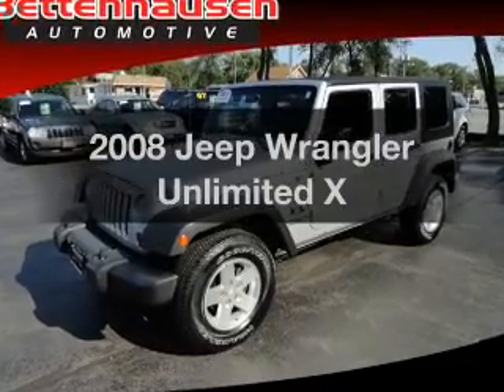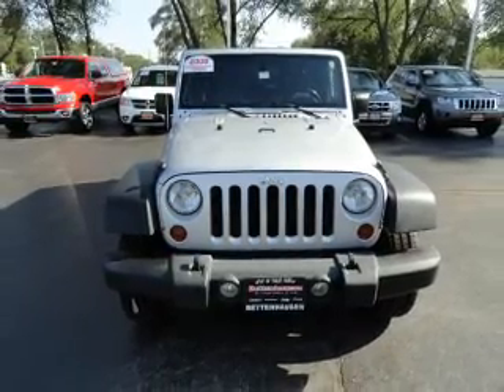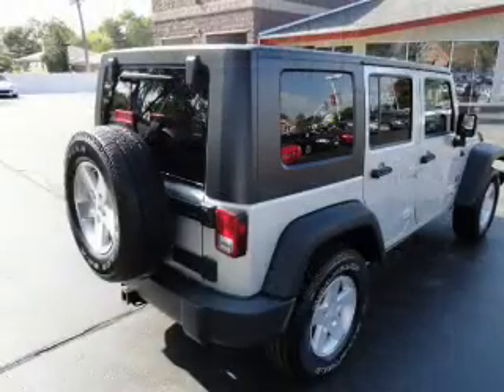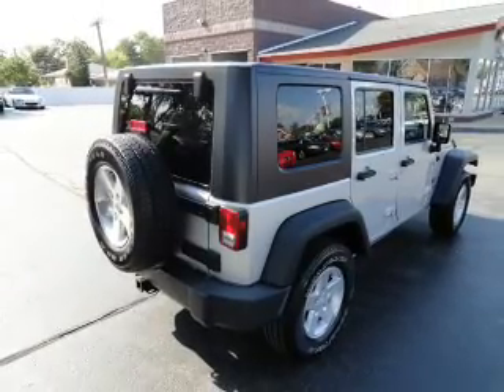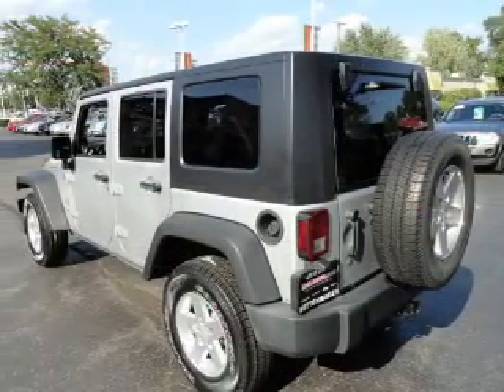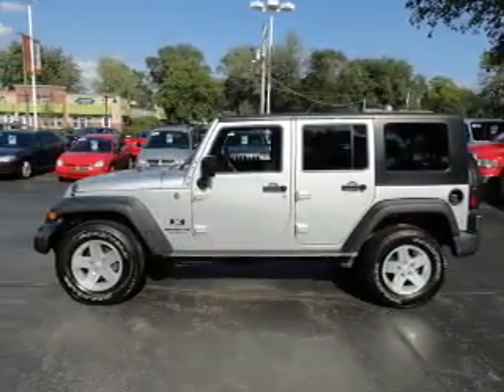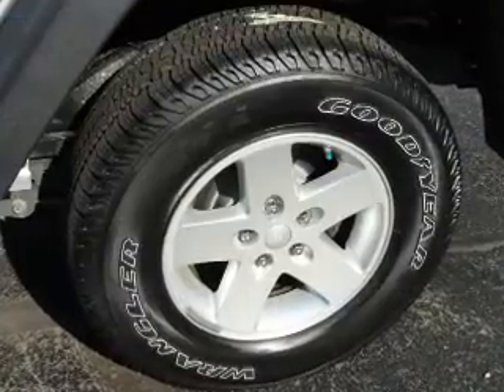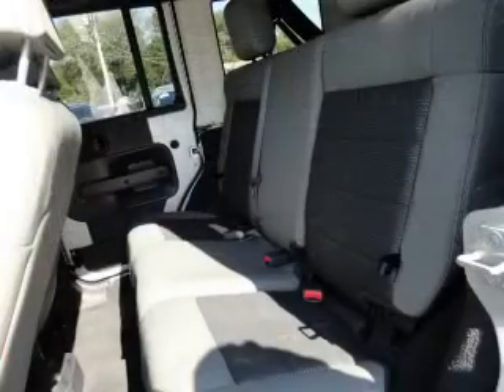2008 Jeep Wrangler - Orland Park IL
Year: 2008
Make: Jeep
Model: Wrangler
Trim: Unlimited X
Engine: 3.8 liter 6 cylinder 12 valve
Transmission: NOT SPECIFIED
Color: Silver
Mileage: 64679
Address:
15941 S. 94th Ave.